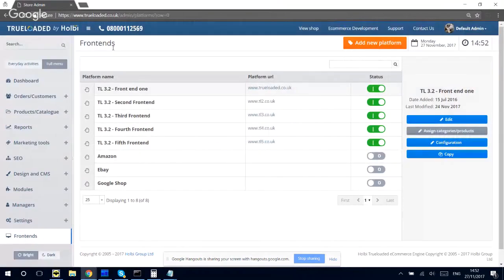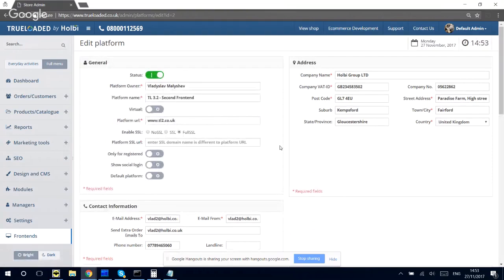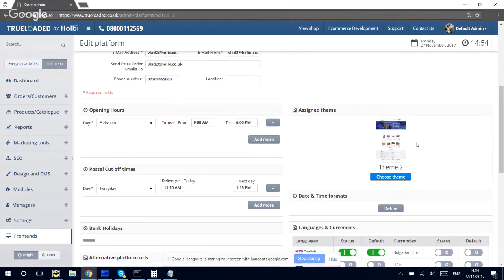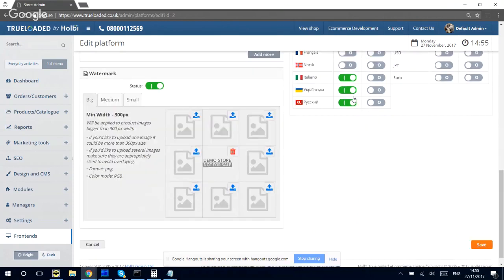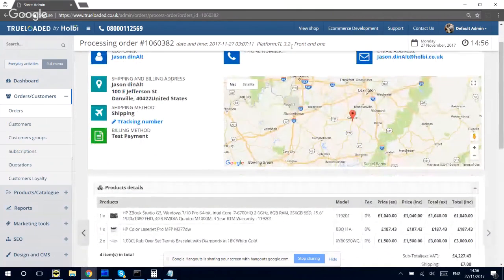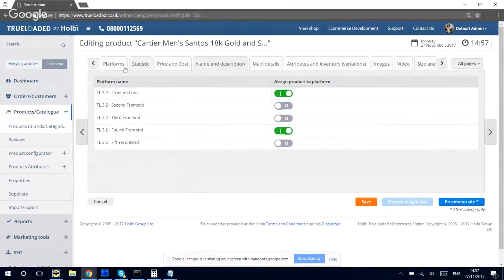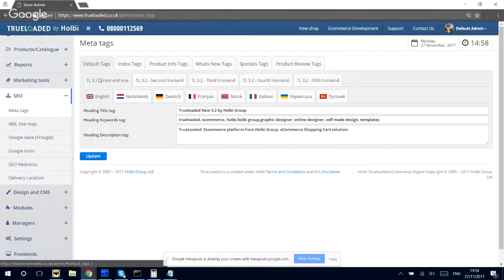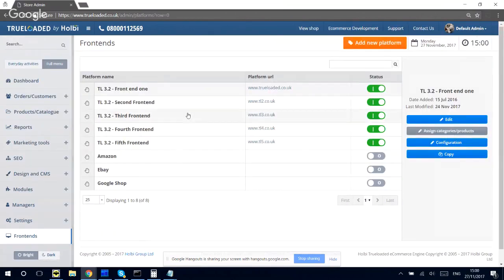TrueLoaded - Multiple frontends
TrueLoaded Ecommerce software - feature review